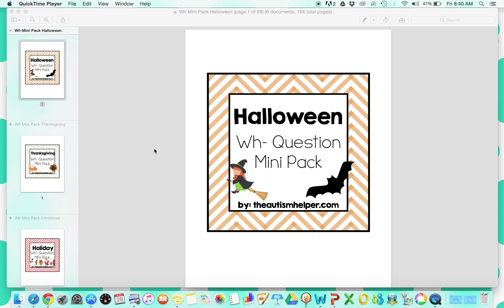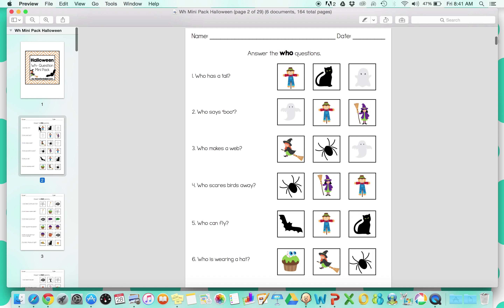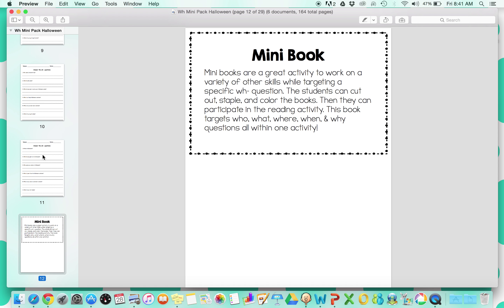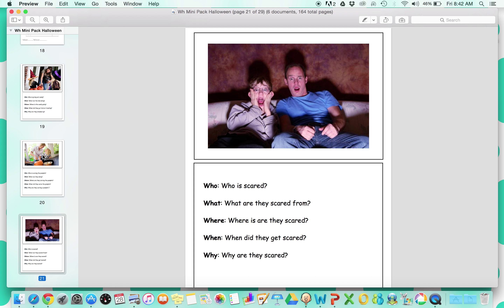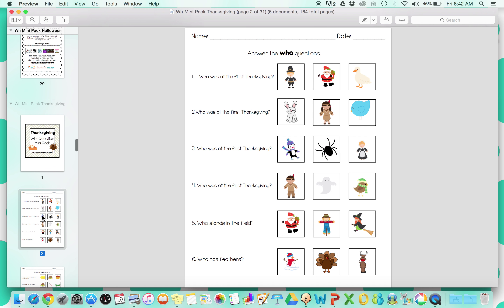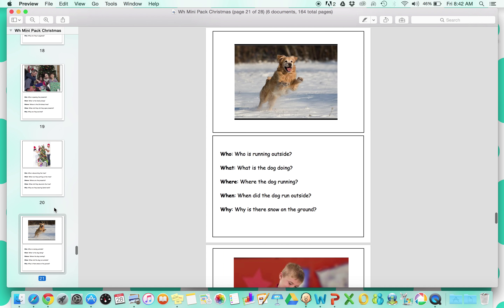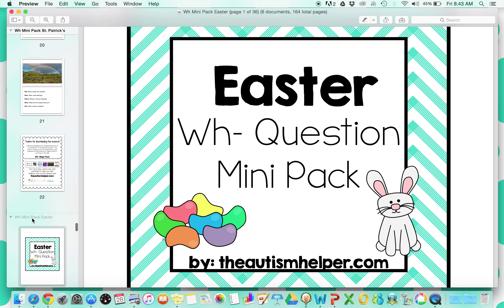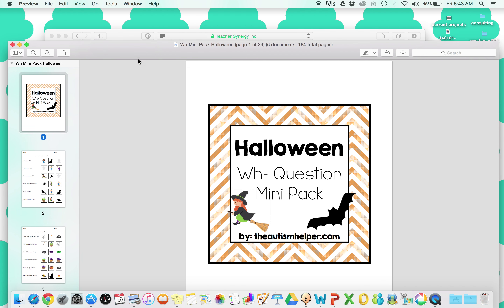Product Preview - Wh- Question Seasonal Unit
Product Preview - Wh- Question Seasonal Unit by theautismhelper.com. Check out this product